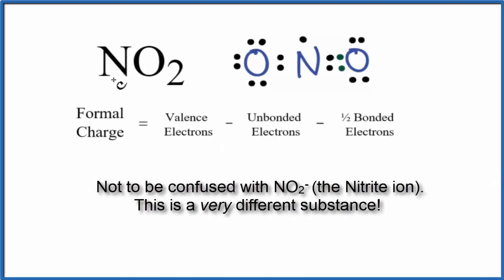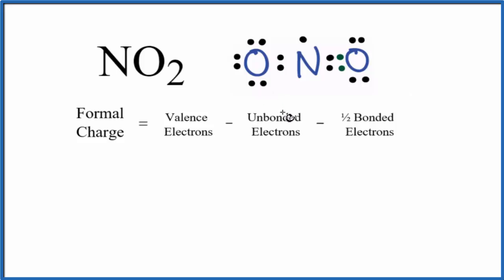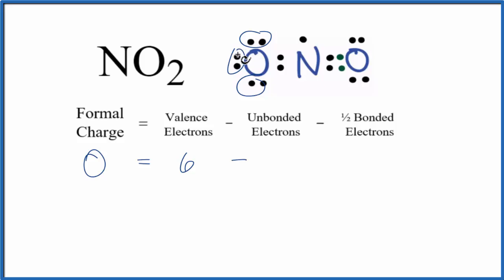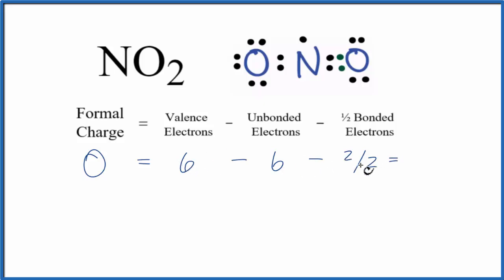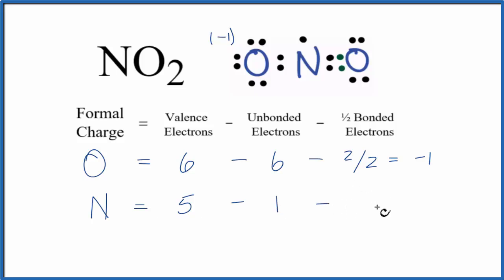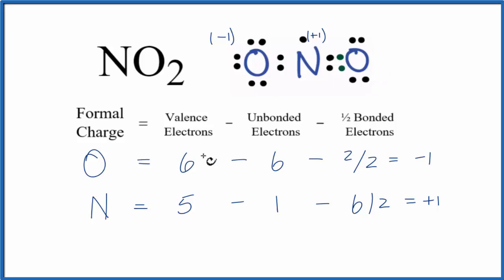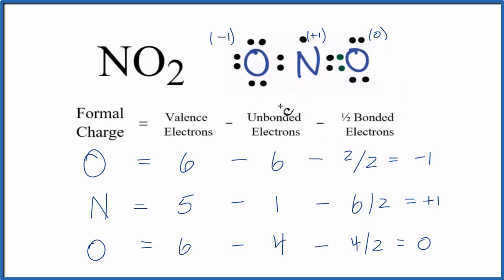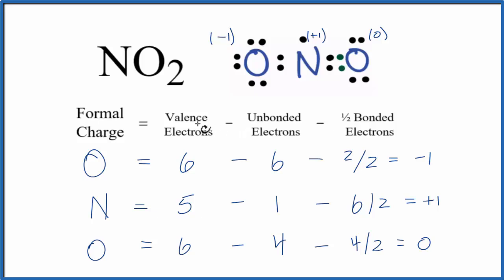How to Calculate the Formal Charges for NO2 (Nitrogen dioxide)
In order to calculate the formal charges for NO2 we'll use the equation:

We find the number of bonding and nonbonding electrons from the Lewis Structure for NO2.